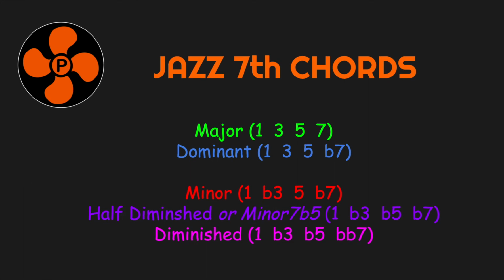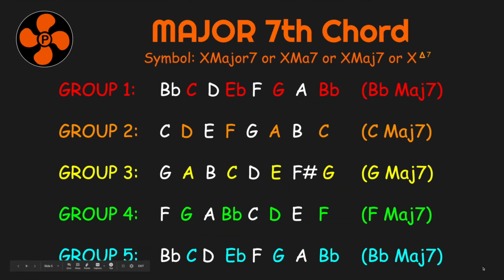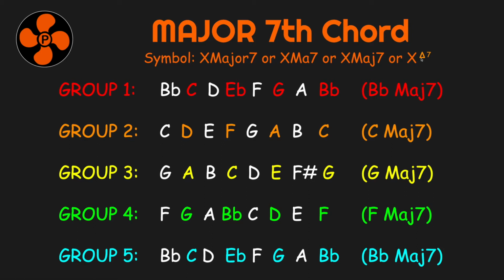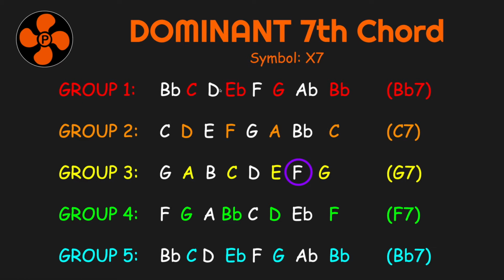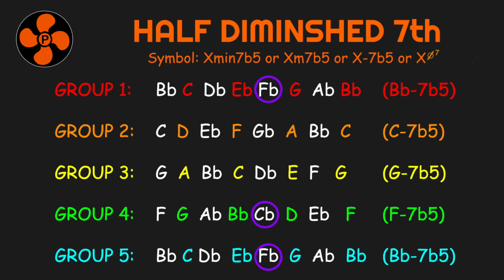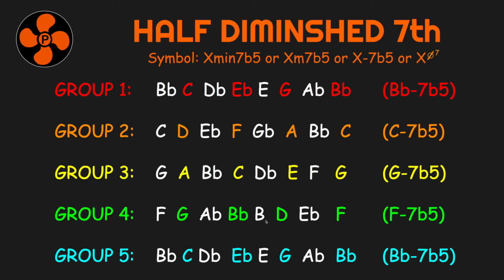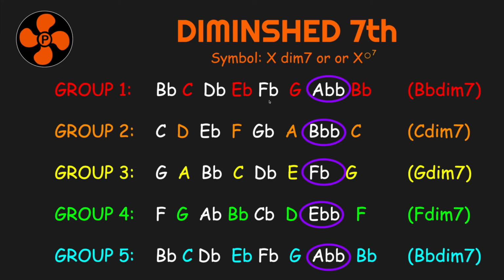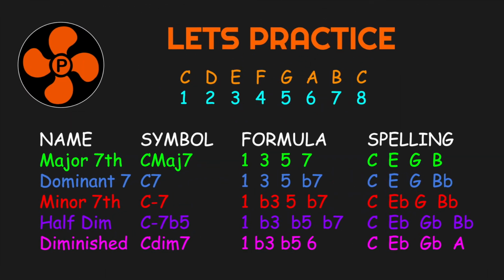Jazz Improv - Lesson 2 - 7th Chords